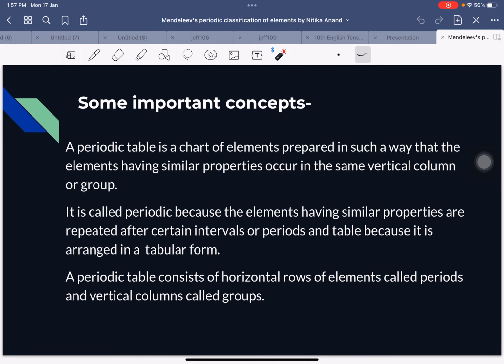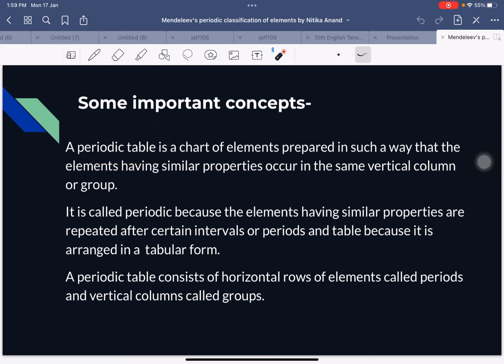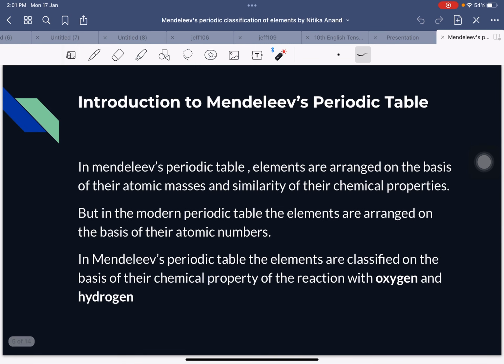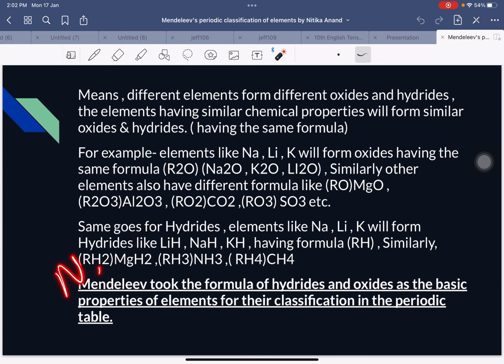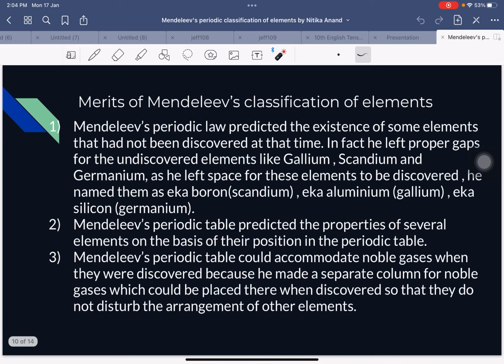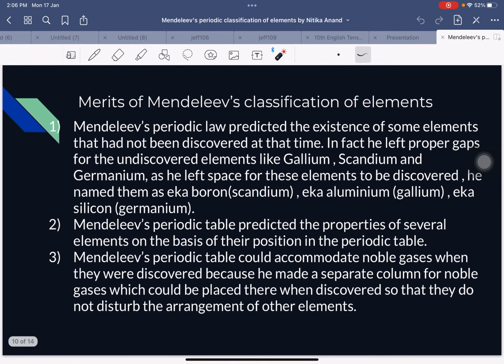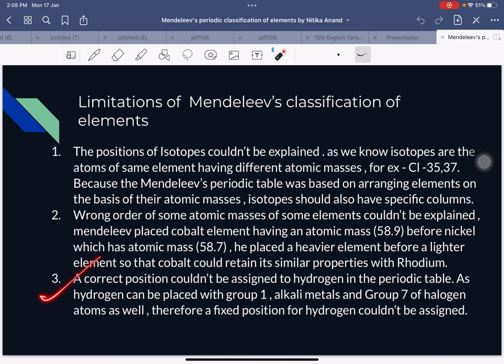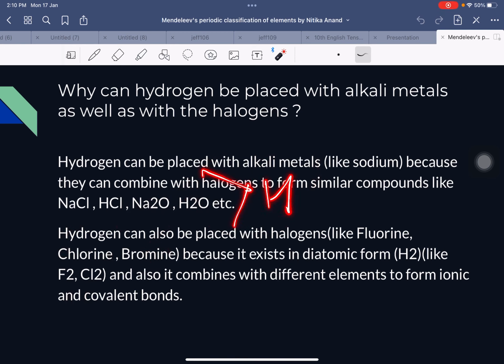Mendeleev’s periodic table|chemistry class 10 |periodic classification of elements|By Nitika Anand